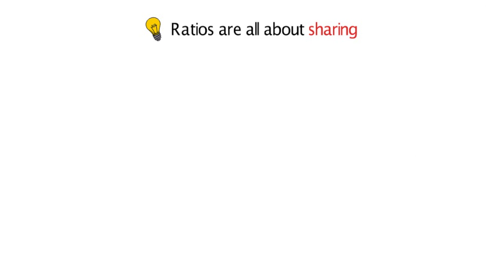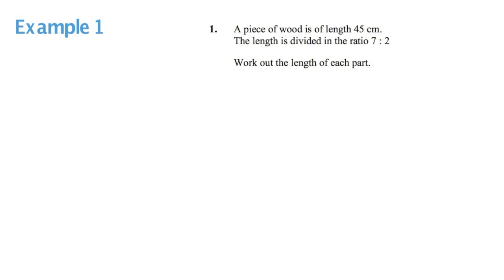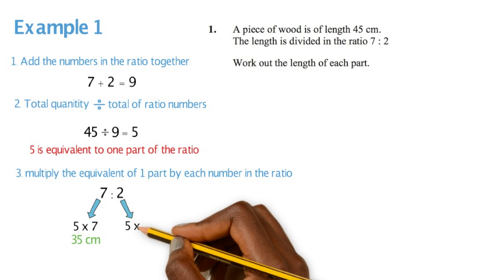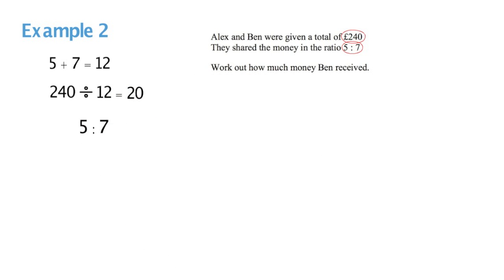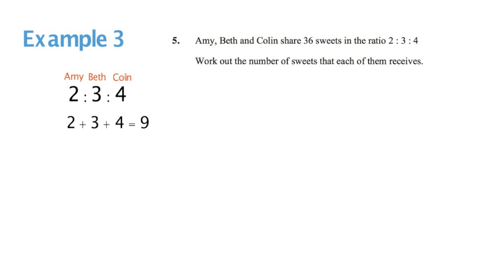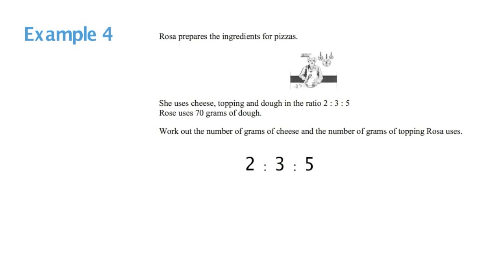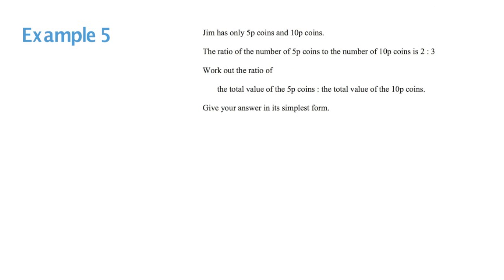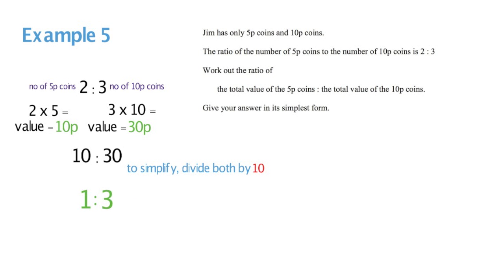RATIOS | GCSE MATHS 9-1 | EDEXCEL, AQA, CIE, OCR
Hey guys and welcome back to another video on Aisha’s Academy!

This video is about ratios and is full of past paper questions to help you understand this topic.